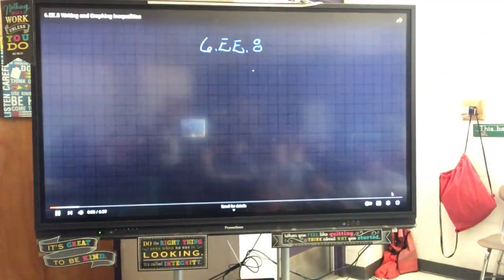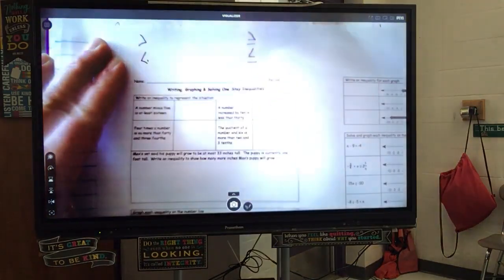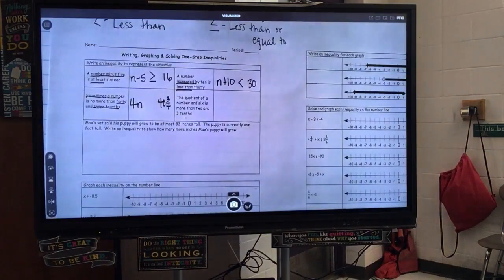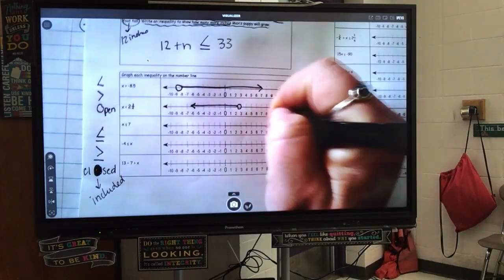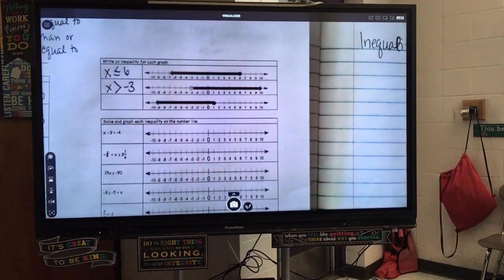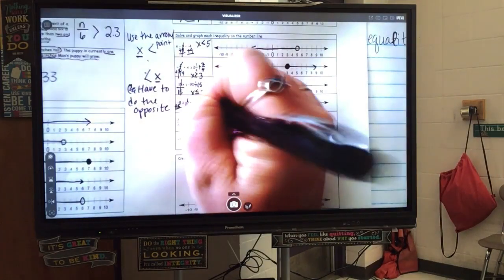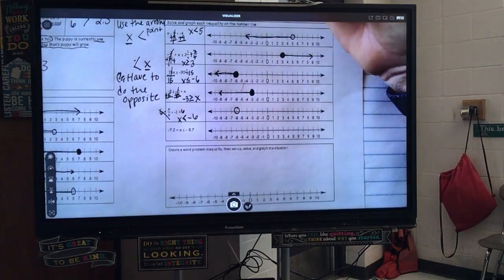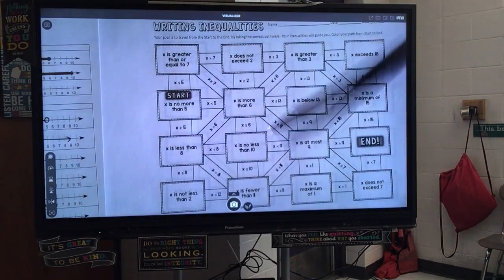Math - 3rd Period - 2/13